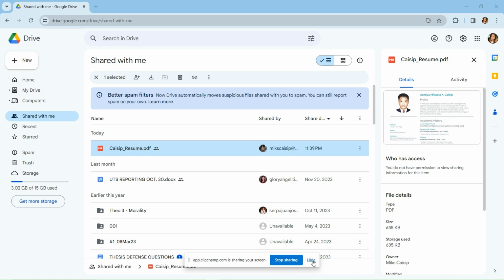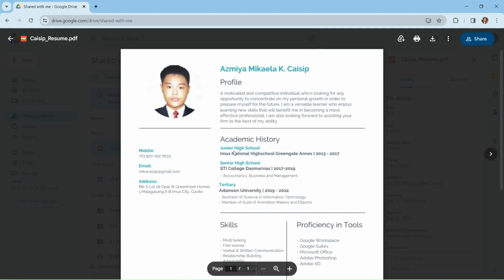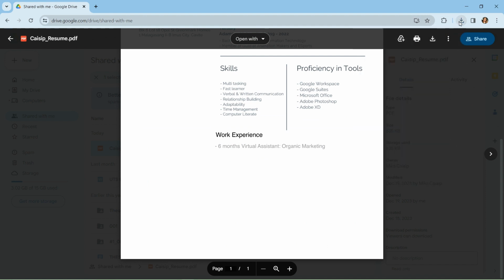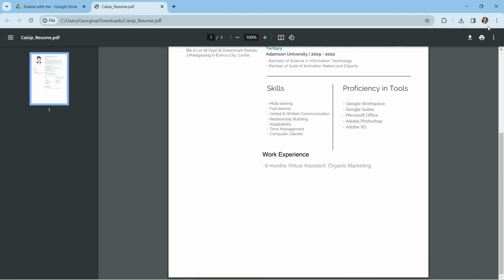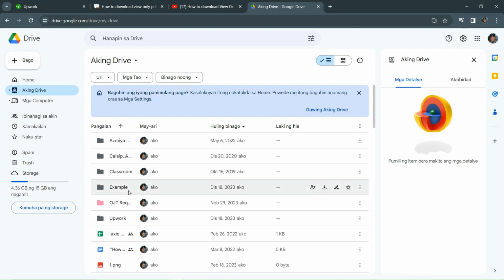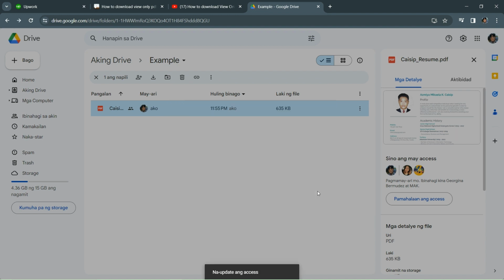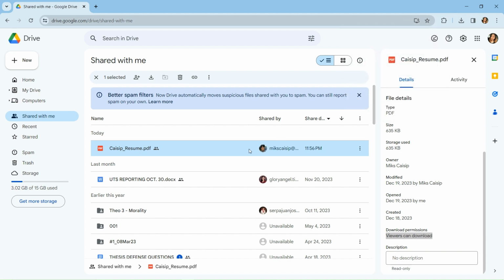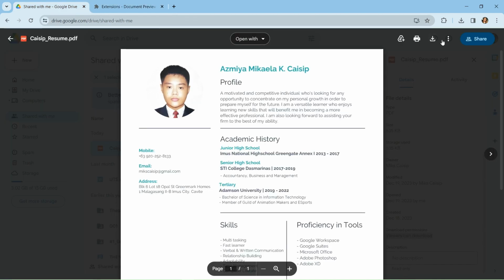How to download view only PDF from Google Drive in 2024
How to download view only files from Google Drive

Unlock the secret to downloading 'View Only' PDFs from Google Drive in with our latest tutorial! 📚✨ In this step-by-step guide, we'll walk you through the simple process, ensuring you have the freedom to access and share your documents seamlessly.